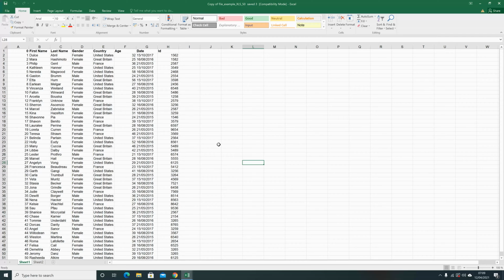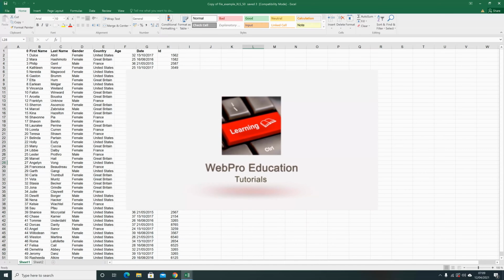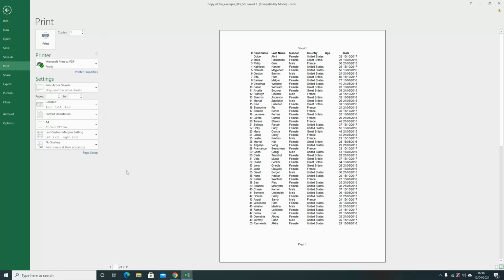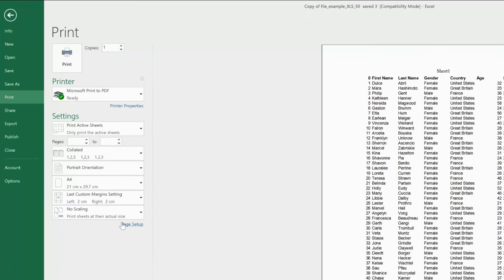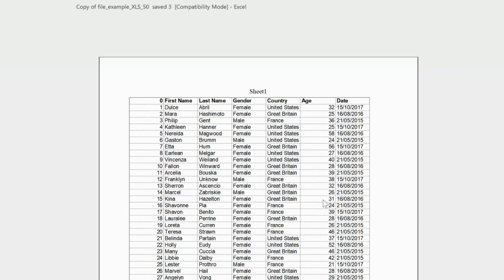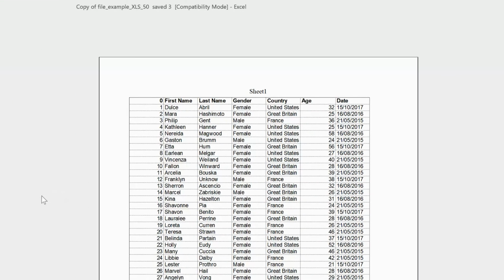How To Print Gridlines In Excel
Learn how to print gridlines in Excel.